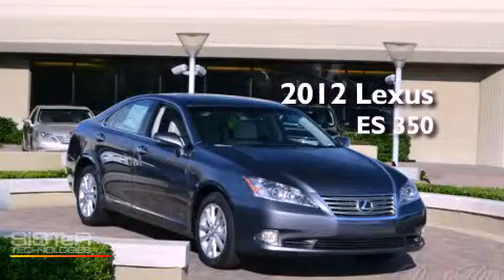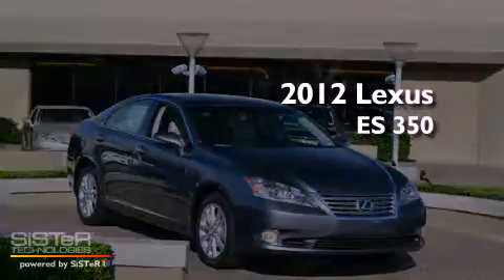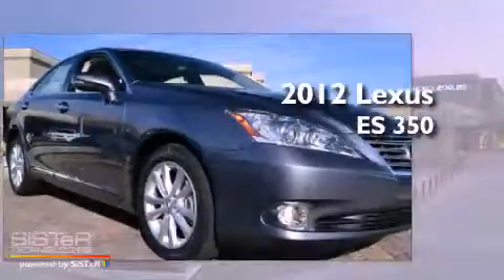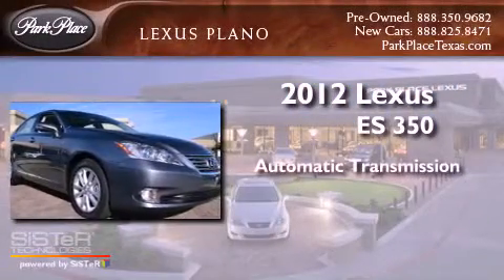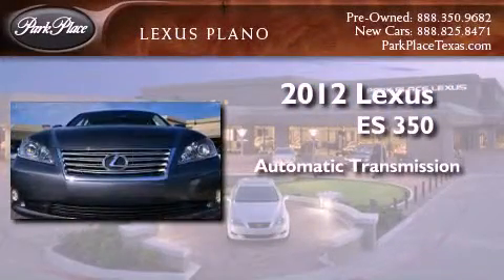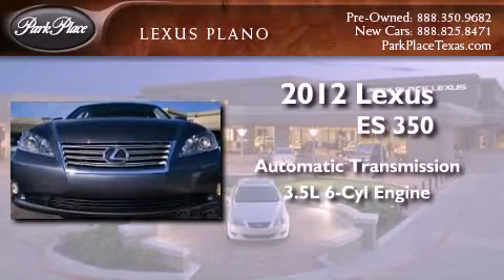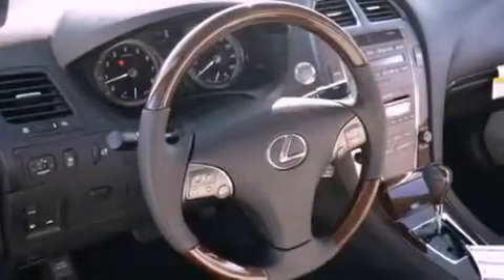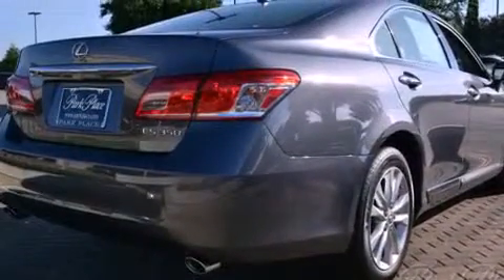2012 Lexus ES 350 Plano TX 75093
Year : 2012
 Make : Lexus
 Model : ES 350
 Engine : 3.5L DOHC SFI 24-valve V6 engine
 Trans . : Automatic
 Exterior : Gray
 Miles : 10
 Interior : Gray